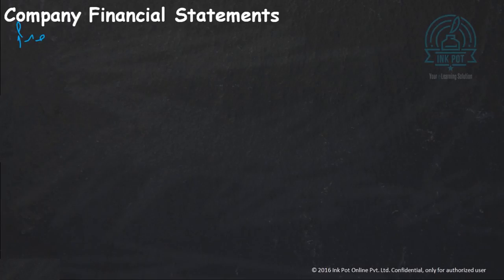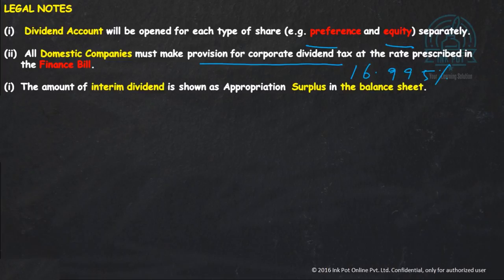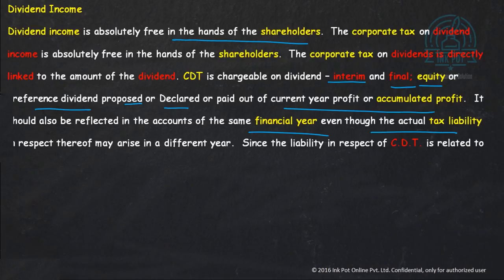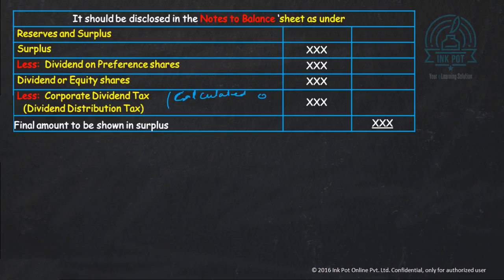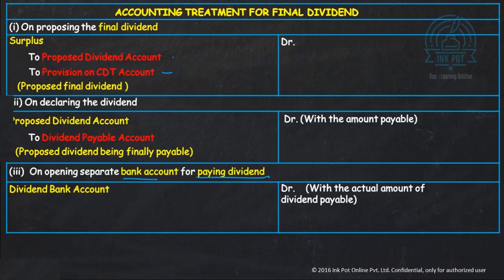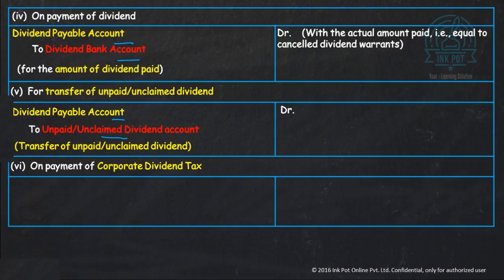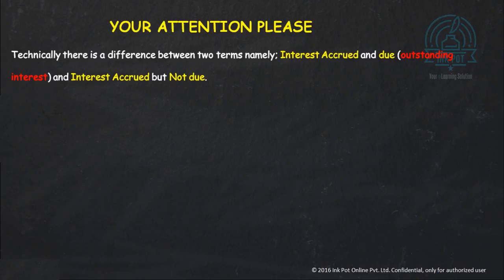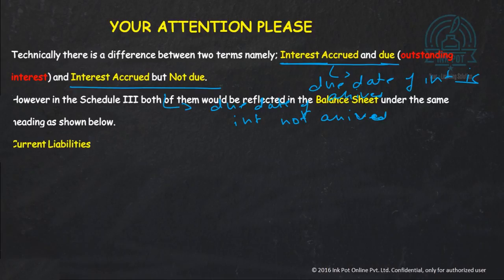Year 2- Corporate Accounting- Treatment of CDT and Proposed Dividends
This video discusses the treatment of CDT and Proposed Dividends